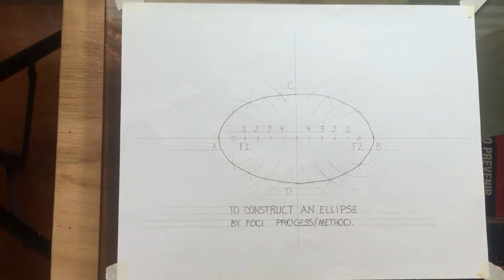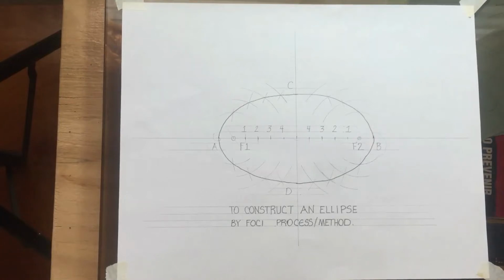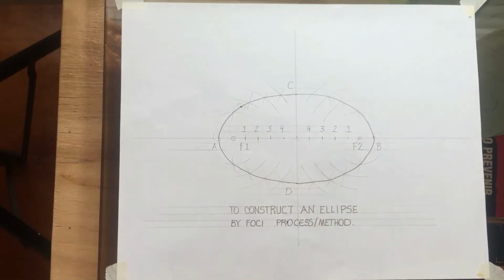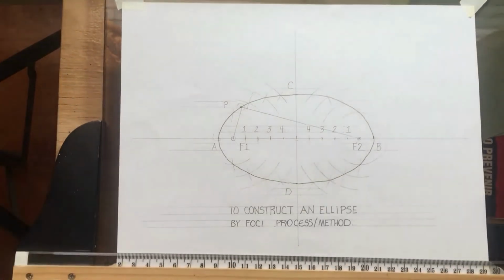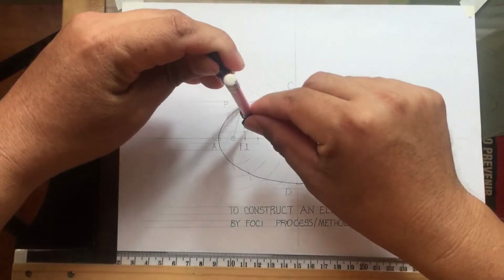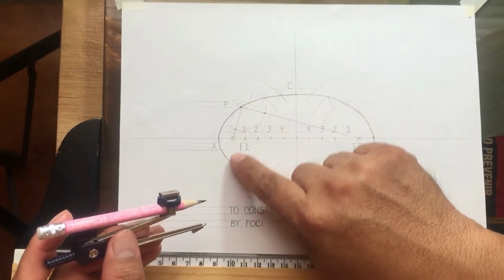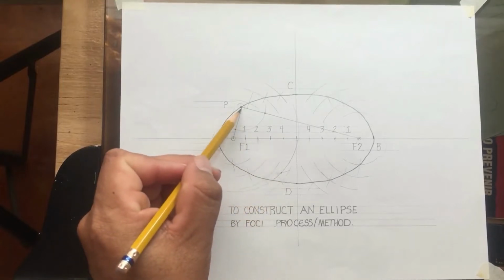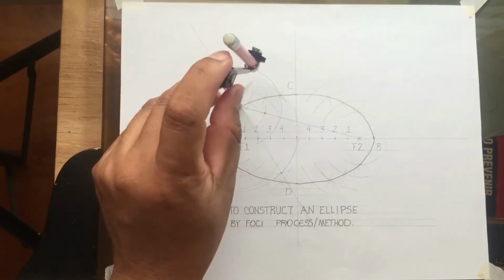To construct a Normal and Tangent to an Ellipse